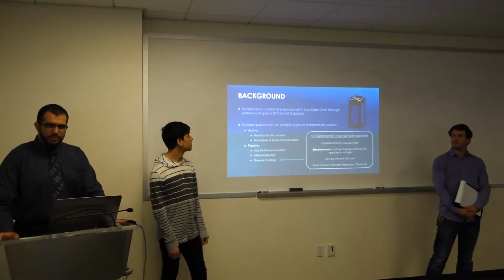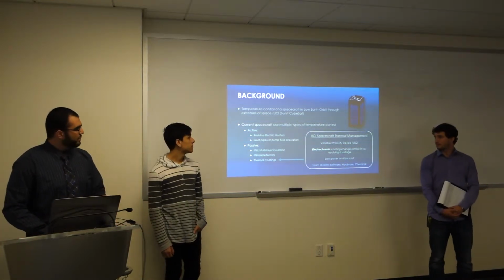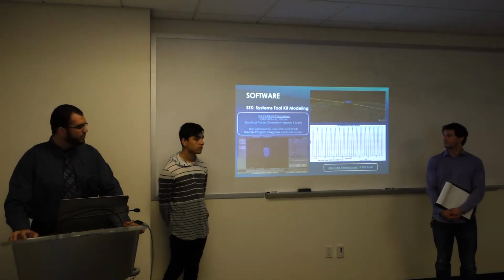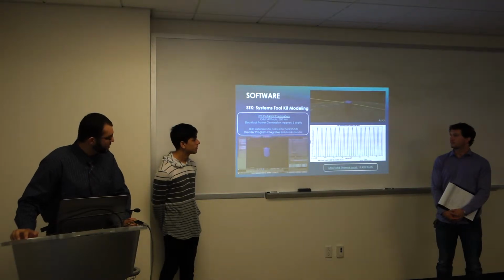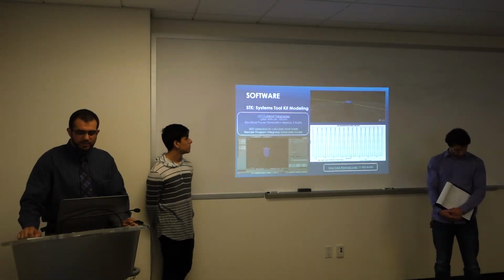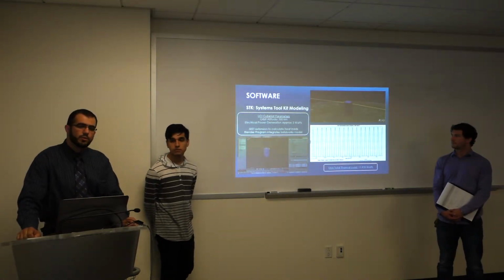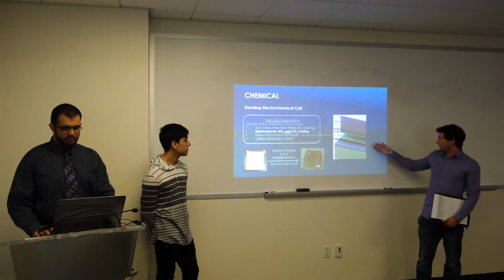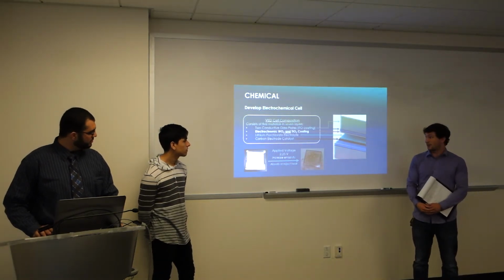Retrospective Spacecraft Thermal Systems